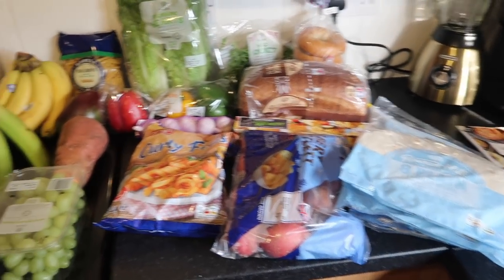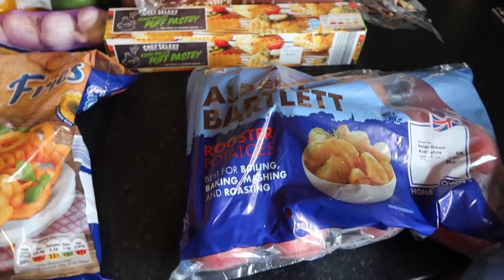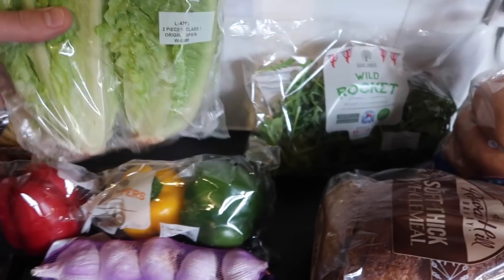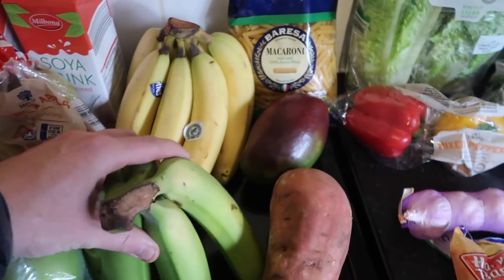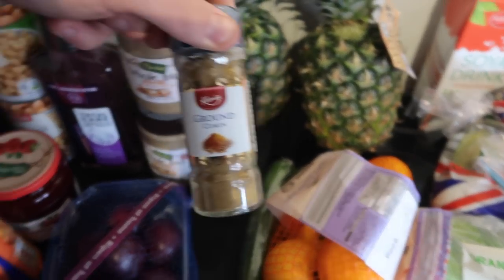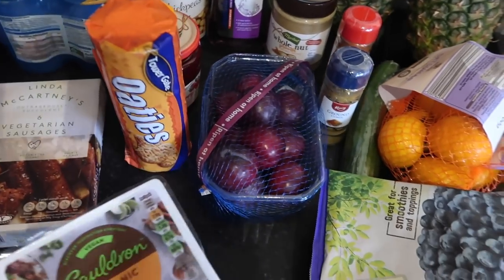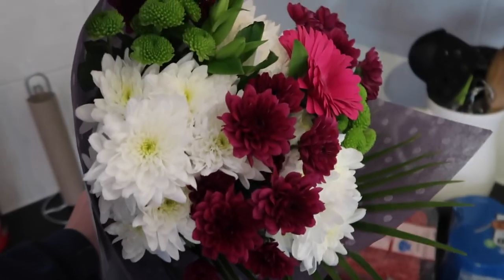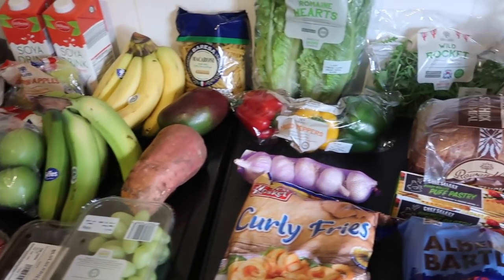HUSBAND GOES FOOD SHOPPING - HIS FIRST HAUL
Today join us as Thomas shares our food shopping haul with you guys! Sky had her operation and Thomas was in charge of the shopping and he filmed this haul for you! Be gentle with him! It's his first ever video like this! I don't think he did too bad at all!

Would you like to post us something?

The Buchanan Family
Clyde Offices
2nd Floor
48 West George Street
Glasgow
G2 1BP

Here are some links to some things we have been using and you might see in our vlogs! We get asked quite often where to buy these, so - ta da!

Pressure King Pro

Reusable Steel Straws

TV Unit

Our Camera